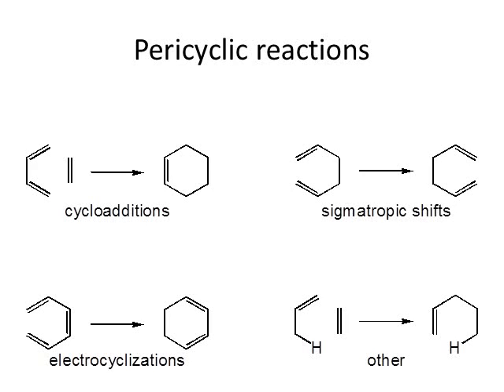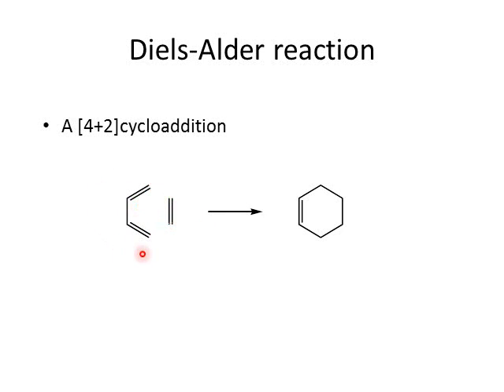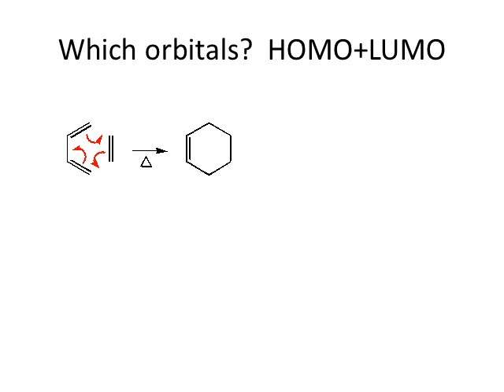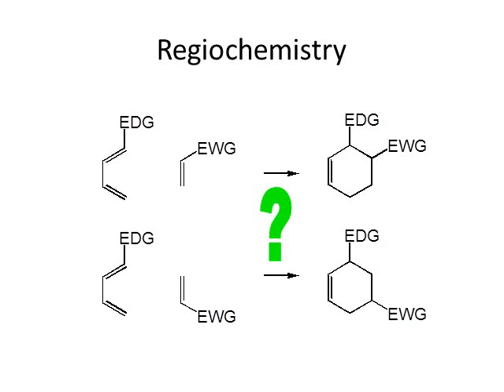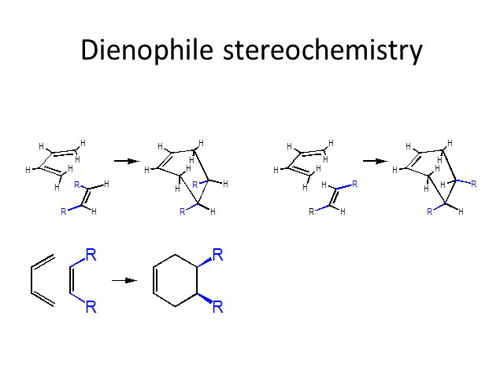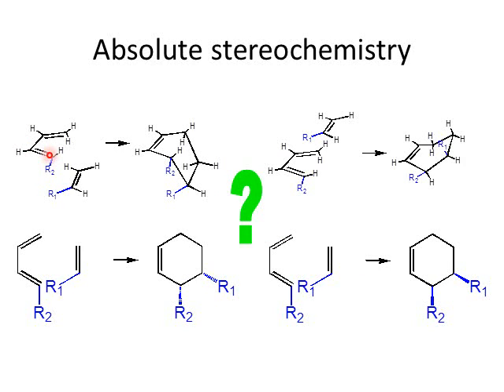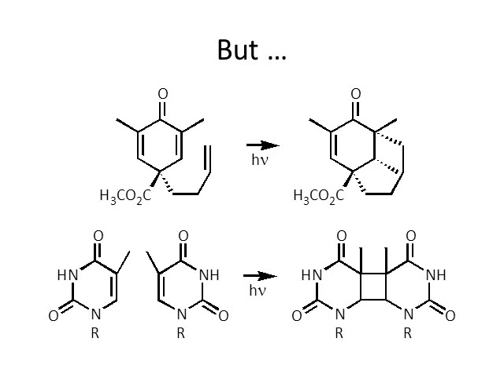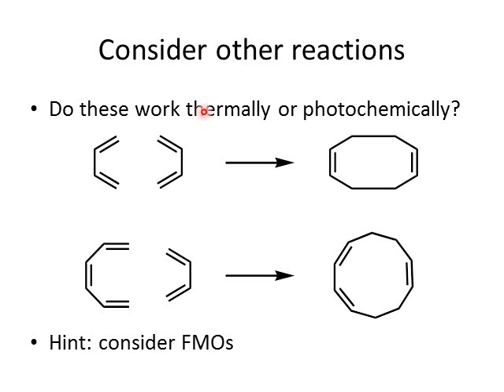chem 3 04c conjugated part 2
conjugated pi bonds cycloadditon diels alder woodward hoffmann